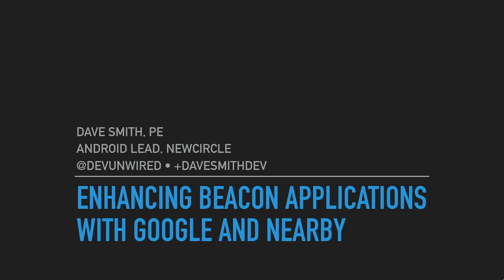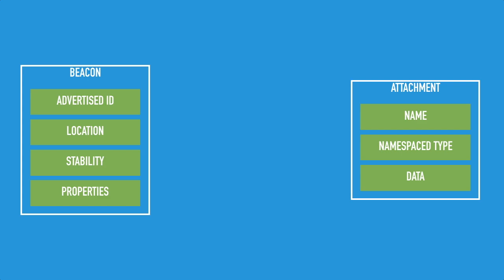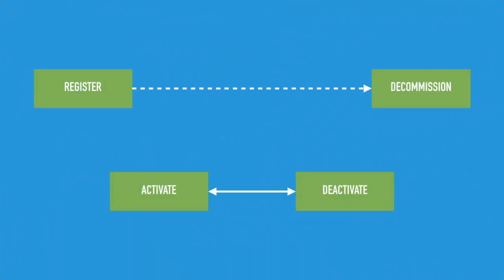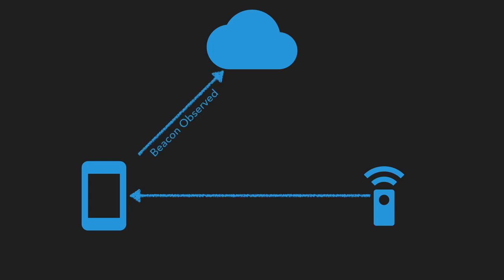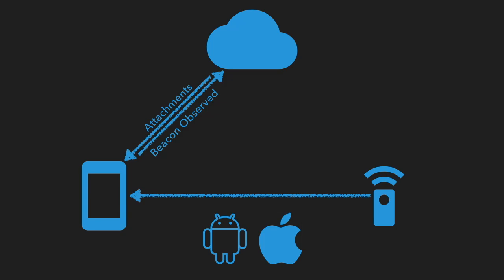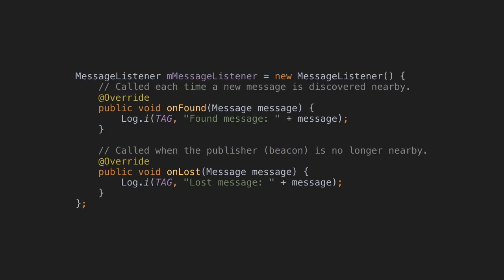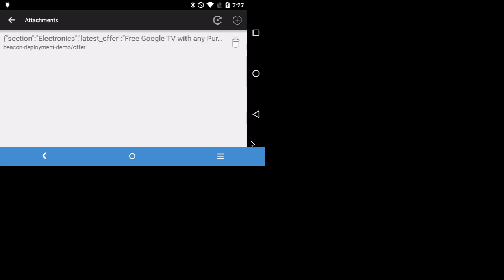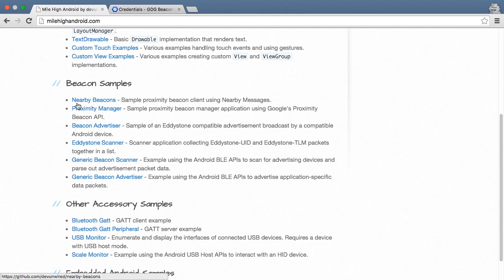Proximity Beacons - GDG Denver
Walkthrough of Google's Proximity Beacon API for beacon management and the Nearby Messages API for client-side discovery.

Recorded at GDG Denver, November 2015